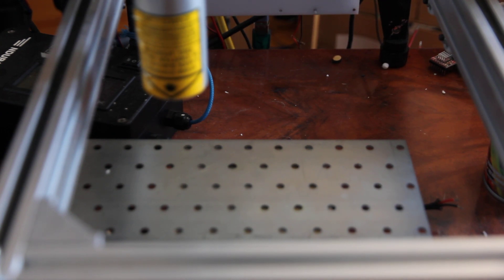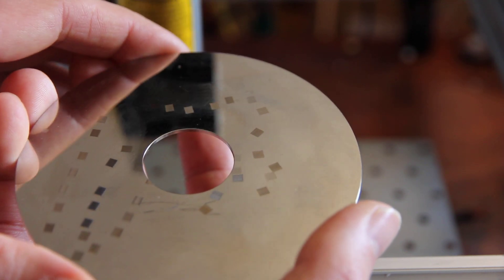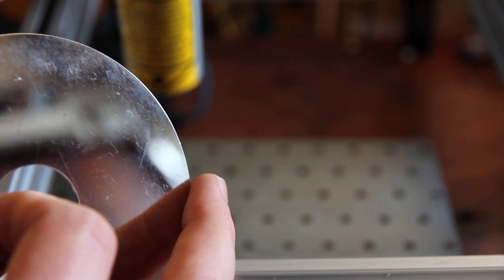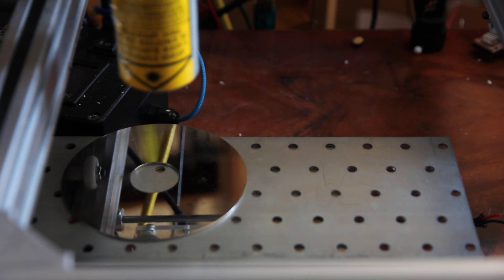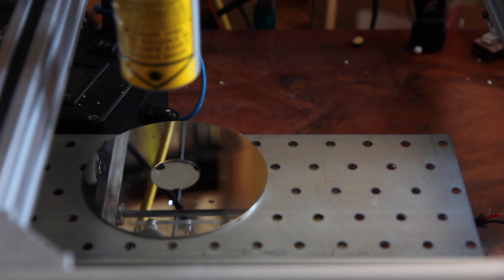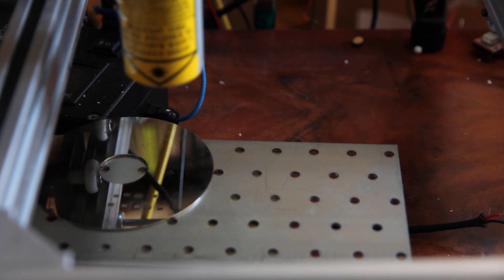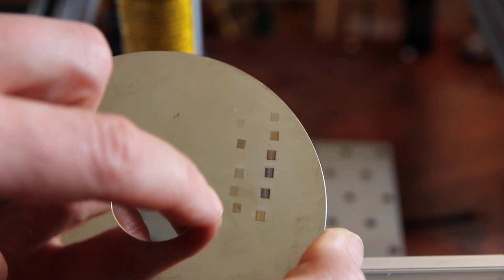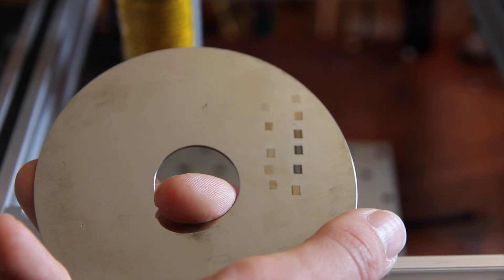Color metal engraving. All you need to know about it. "How to" full video guide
A quick example of color metal engraving.
All paramters.

Engraving speed is 2500 mm / min (can vary)
Power: 5-95% (can vary)
Focusing: 80 mm (+-10mm)